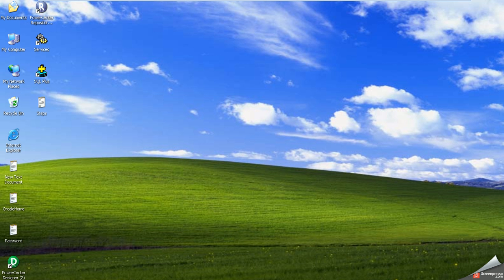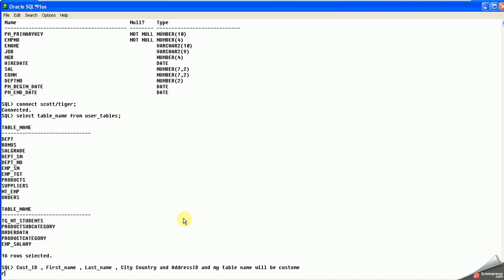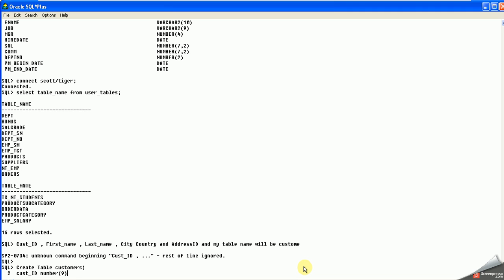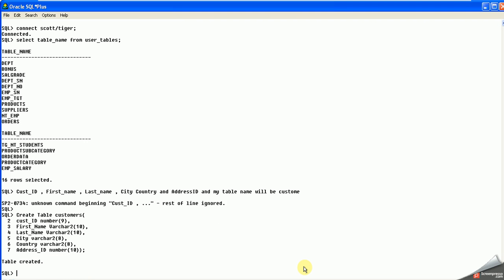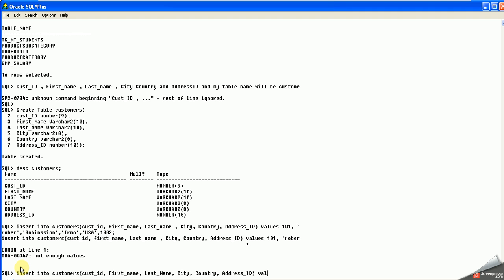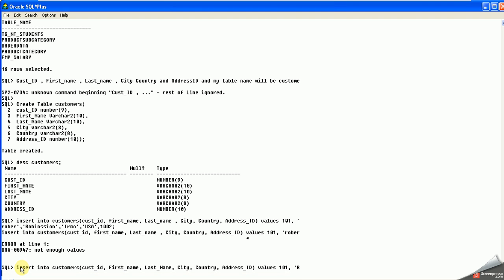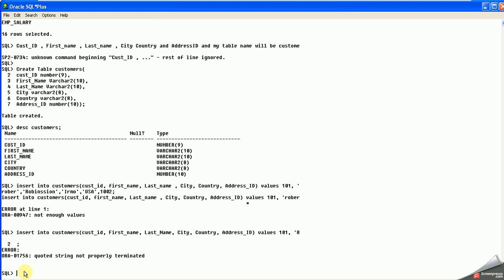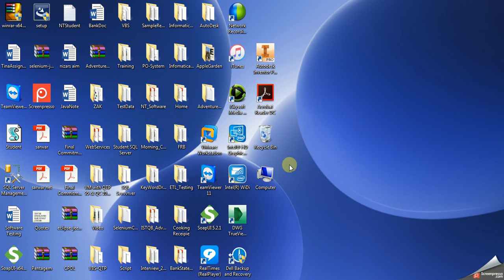How to insert and retrive data on a table using oracle SQL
Error handling while inserting data into the table.

Fix  ERROR at line 1:
ORA-00947: not enough values

ERROR:
ORA-01756: quoted string not properly terminated